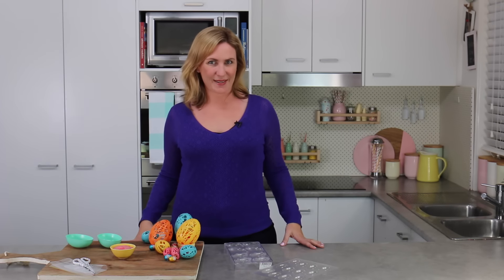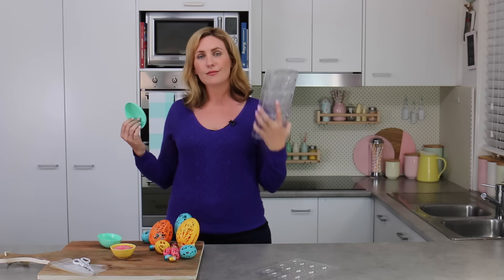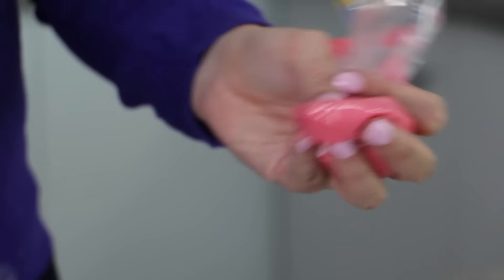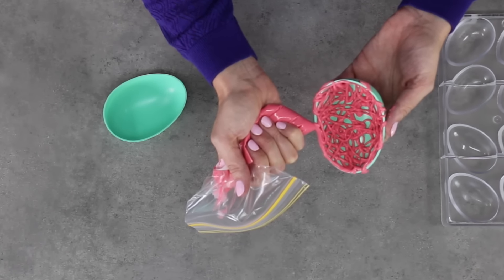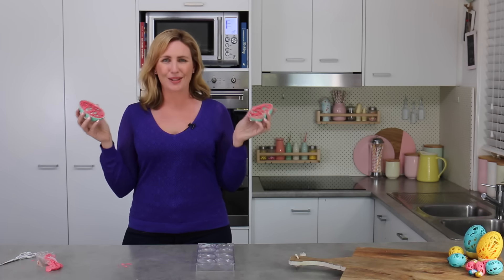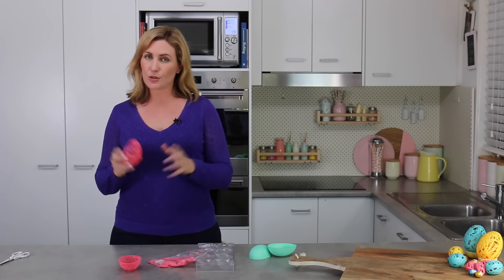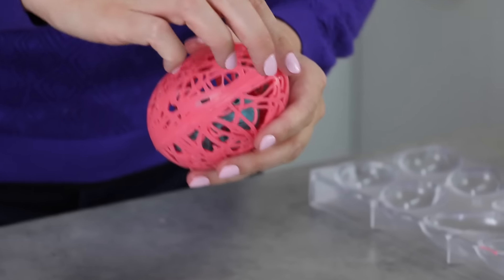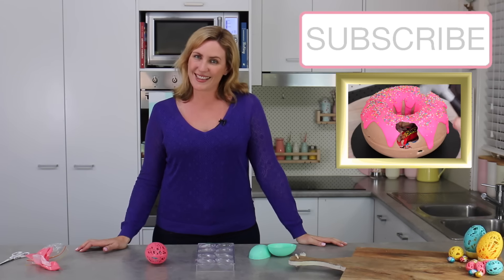DIY Easter Eggs | Nested Chocolate Lace Bowls | My Cupcake Addiction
Easy Chocolate Easter Eggs with hidden candy surprise - I LOVE the eggs people make out of string so I decided to replicate them out of chocolate!

Ingredients:
Melted candy melts
Variety of candy

Tools:
Easter egg mold
Scissors